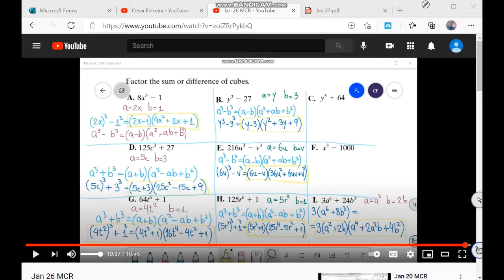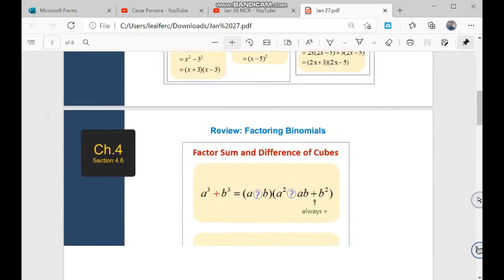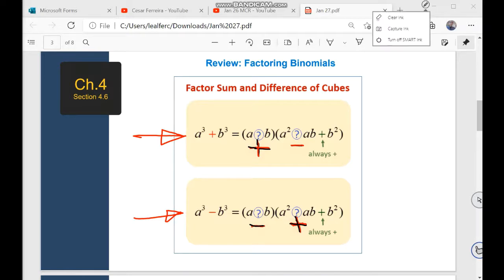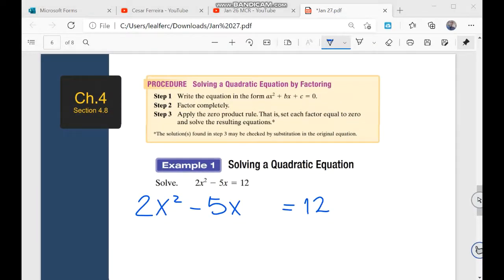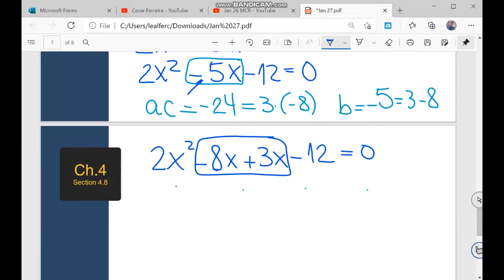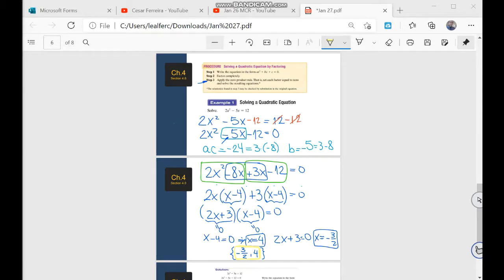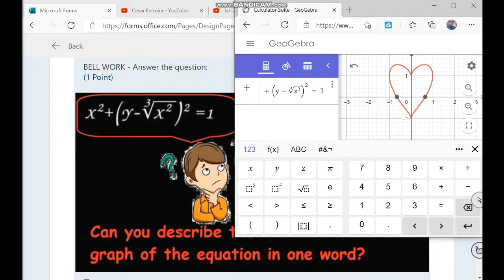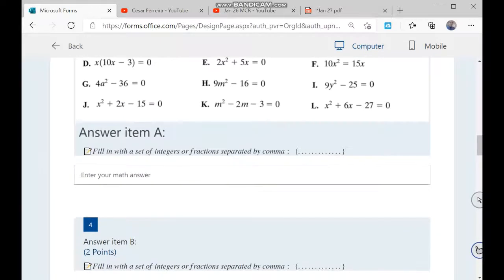Jan 27 MCR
Zero Product Rule.